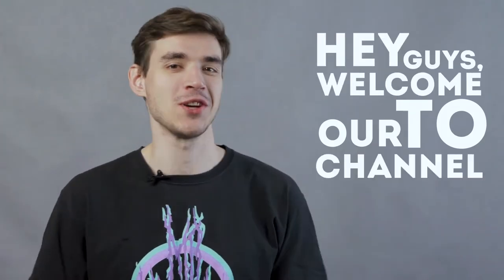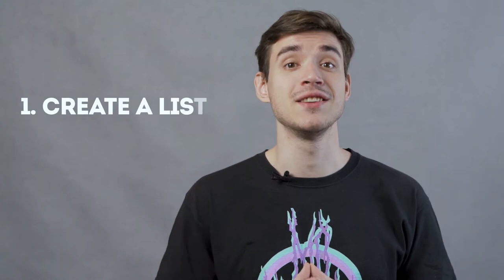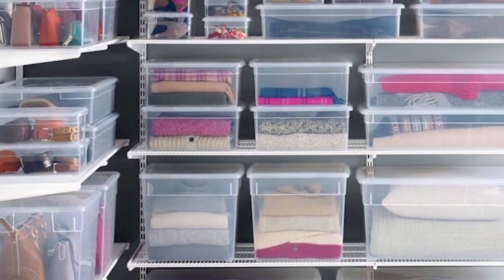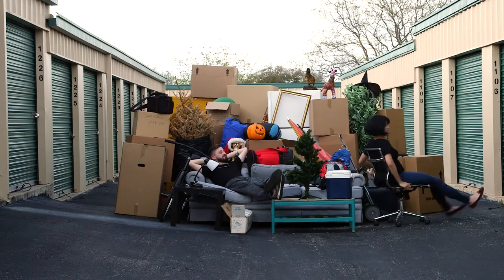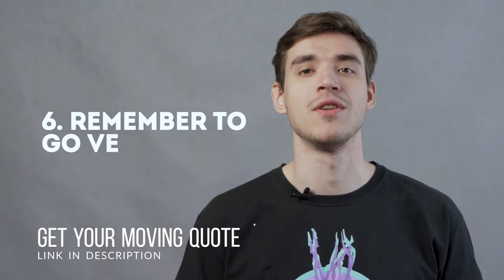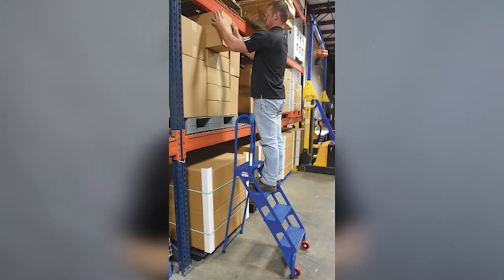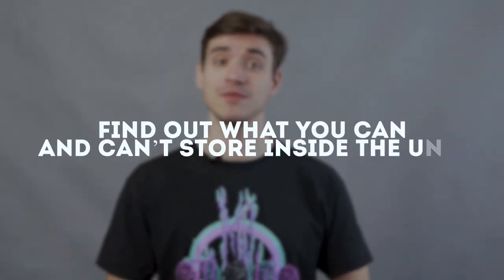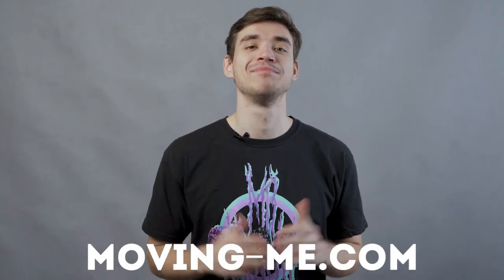7 Tips How to Organise a Storage Unit Like a Pro - Moving tips 2022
How to Organize a Storage Unit Like a Pro

1. Create a list of all inventory
2. Consider storing items inside clear bins instead of cardboard boxes
3. Disassemble furniture and store items upright
4. Store large, heavy items on the bottom towards the back
5. Place items you need more frequently towards the front
6. Remember to go vertical
7. Label, label, label